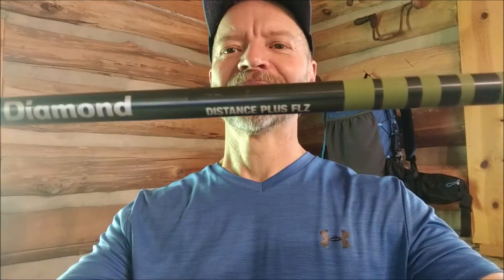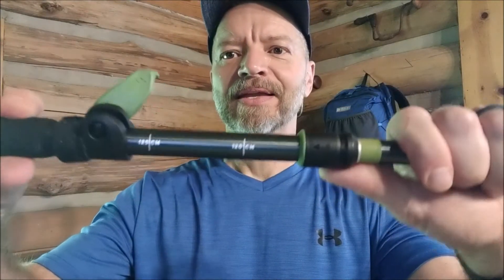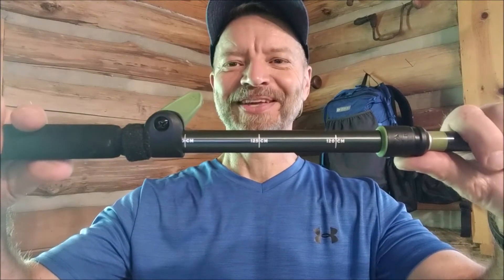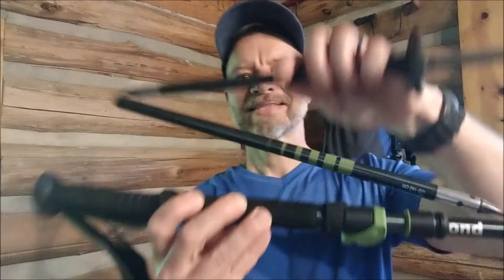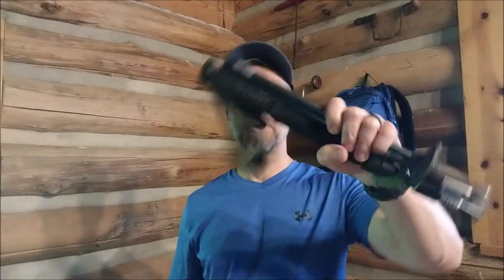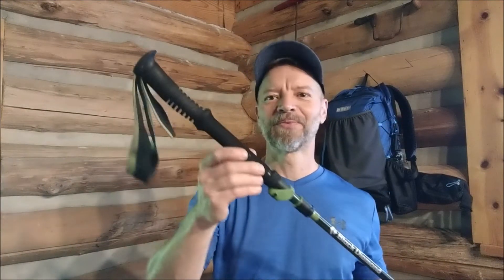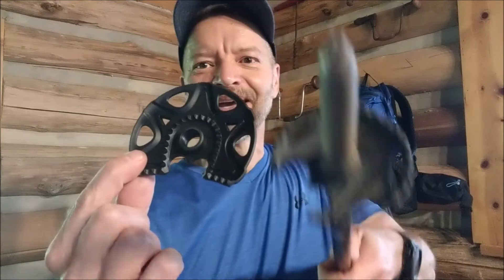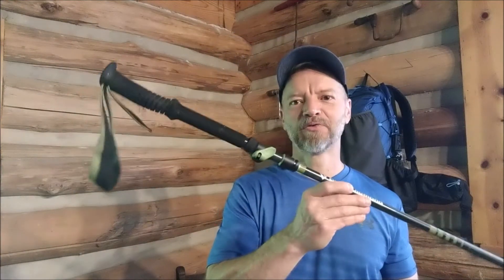Black Diamond Distance Plus FLZ Trekking Poles Review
Black Diamond Distance Plus FLZ Trekking Poles Review.  These poles are light weight, super strong, Flick Lock easy length adjustment and have quick break down Z-pole technology for collapsing on the move.  Ideal for trail running and backpacking, the 7030 aluminum is strong, durable and very stable.  The quick and easy length adjustment works great for setting up ultralight tents.  They also break down easily into the Z-pole configuration while on the move, and snap back into extended position even faster.  After 6 months use, my only regret is not buying these sooner.

Chapters
0:00 Intro
0:30 Distance Plus FLZ
0:45 Pole Selection
1:20 Flick Lock Adjustment
2:06 Z-Pole Technology
3:00 Basket Options
3:26 Aluminum vs Carbon Fiber